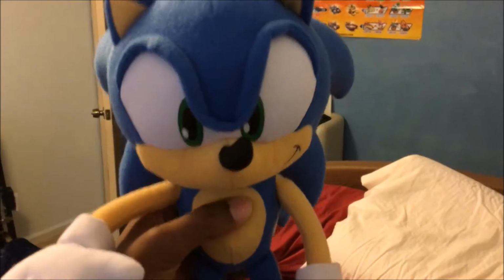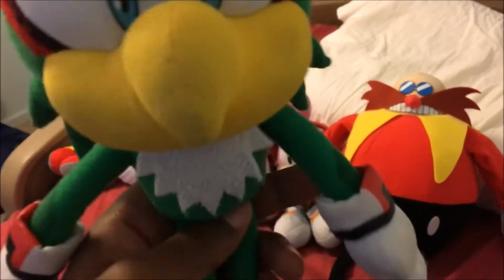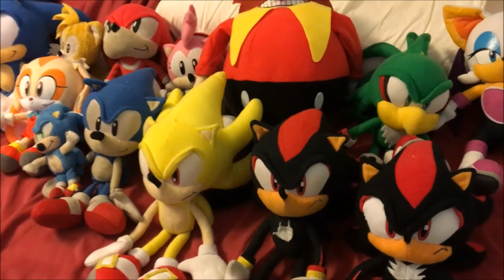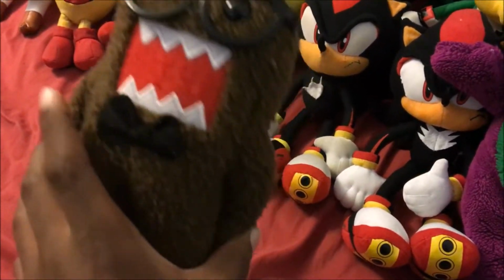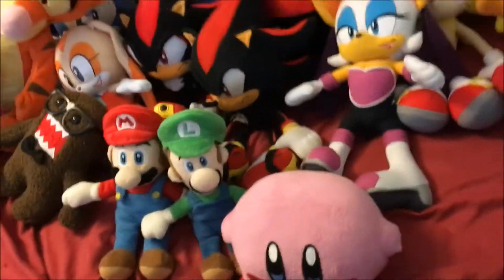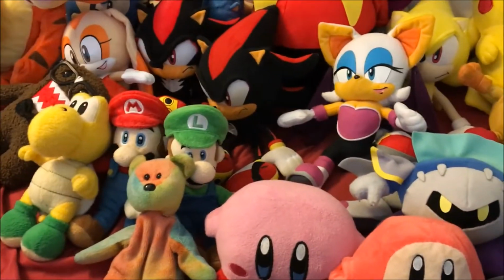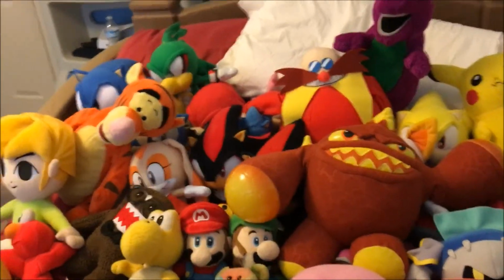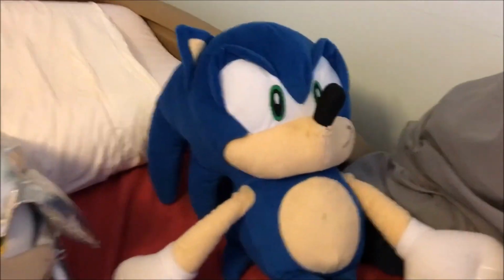Plush Collection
My Plush Collection!